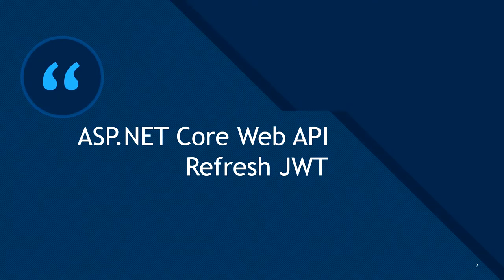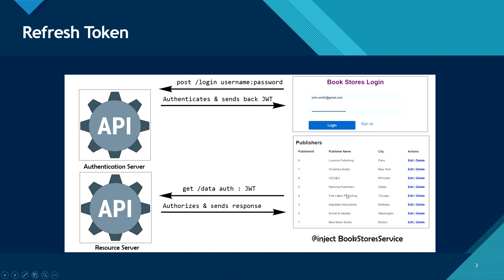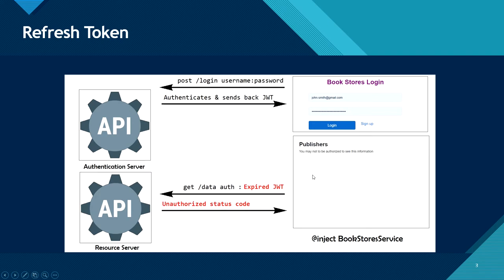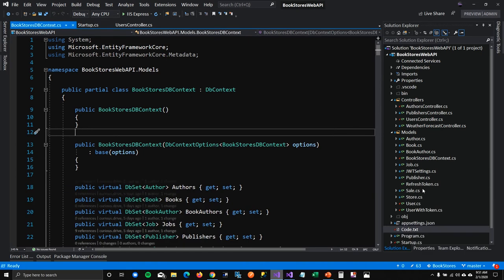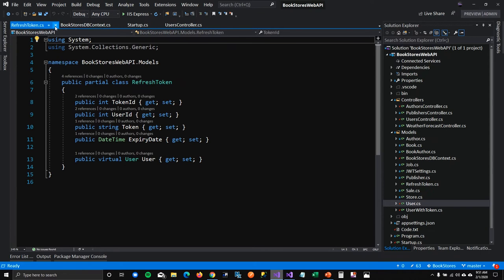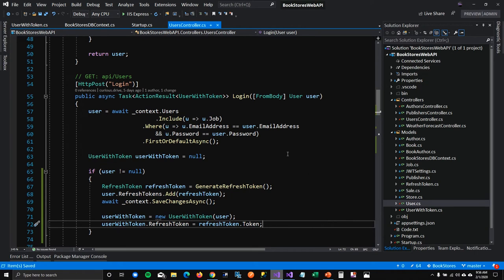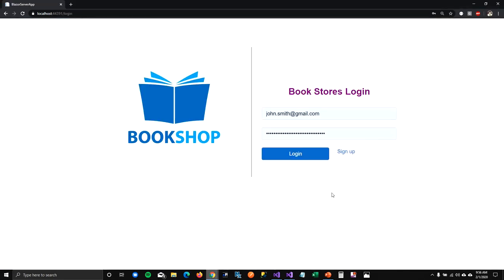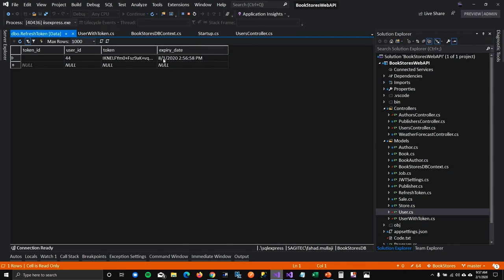ASP.NET Web API + Entity Framework Core : Refresh JWT - EP09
Hey Coders,

In this ASP.NET WebAPI EntityFramework Core tutorial, I am going through steps on how you can use refresh JWTs which are expired.

Content -
1. Why do we need to refresh JWTs
2. Creating table for Refresh Tokens
3. Generating Refresh Tokens
4. Getting User from JWT
5. Validating JWT and Refresh token from the database
7. Calling refresh token from our Blazor client

Happy Coding!!